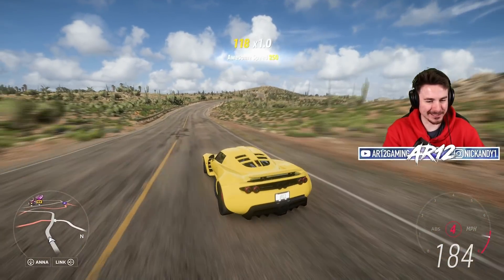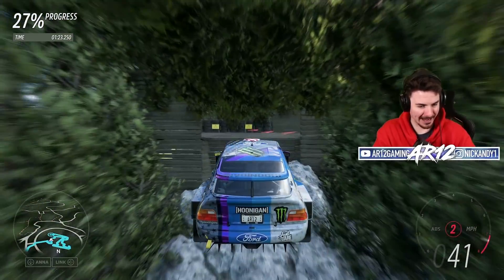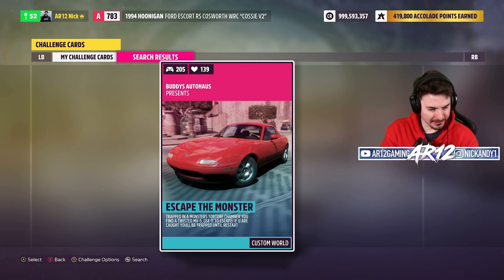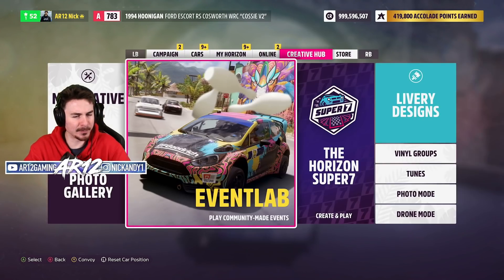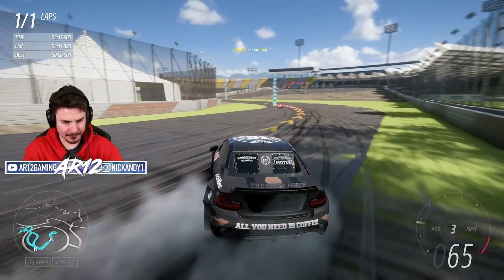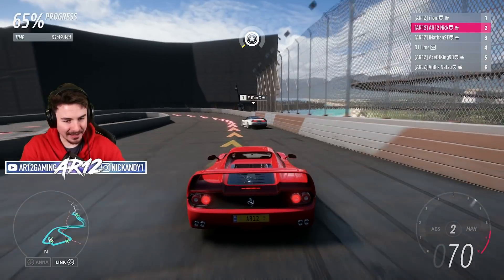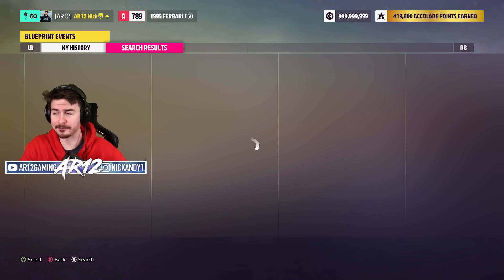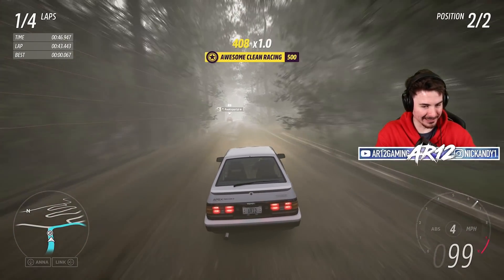Forza Horizon 5 : Project Japan!! (FH5 Best Custom Maps)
Forza Horizon 5's Project Japan is here! We're checking out some more FH5 Custom Maps! This time we've got Forza Horizon 5 Formula Drift, Monaco, Hidden Exploration and Project Japan!